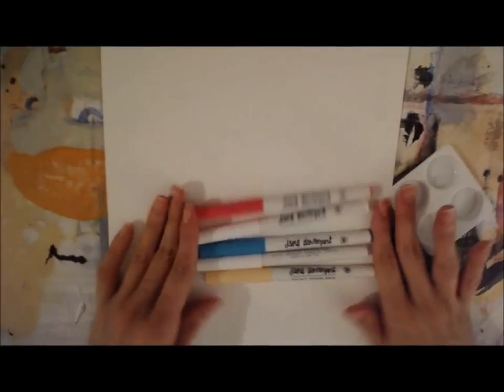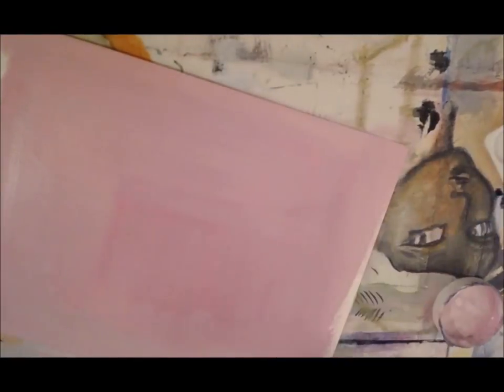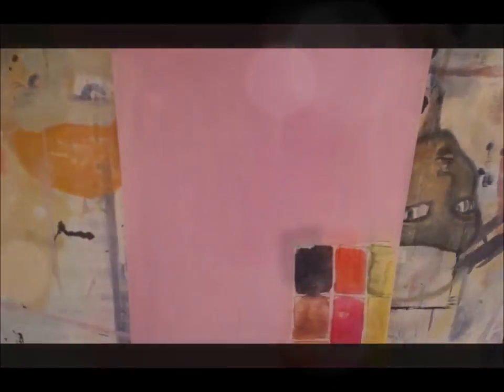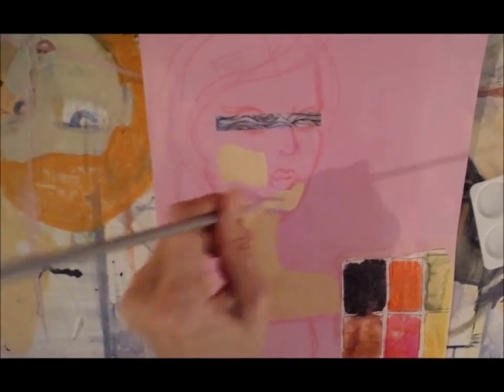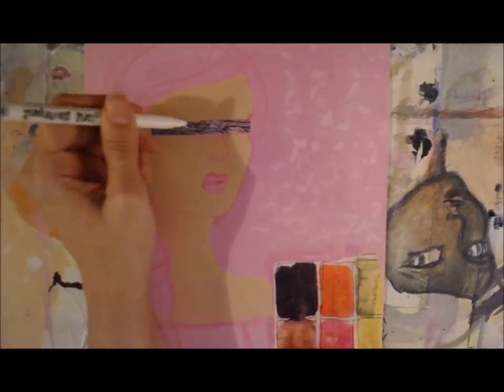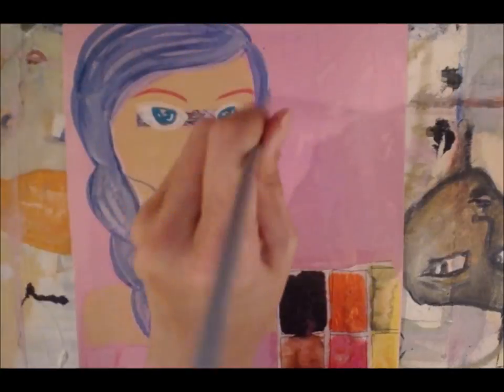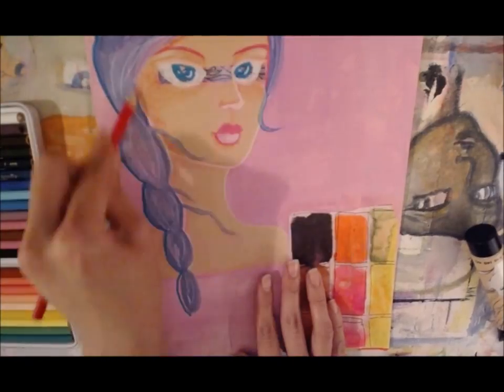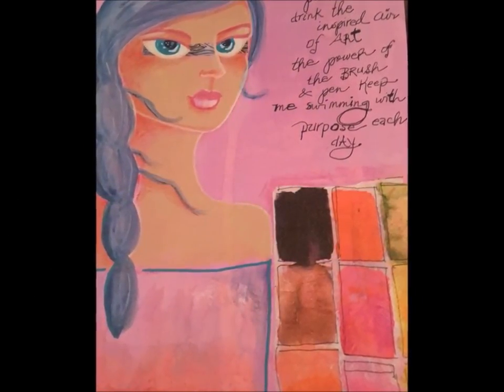Only Jane Davenport Mixed Media - Art Journal Page